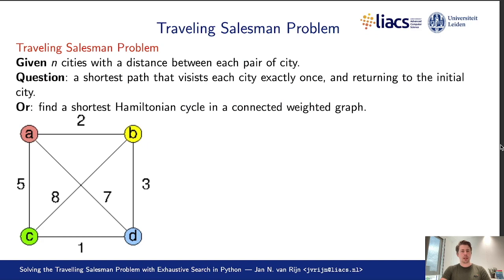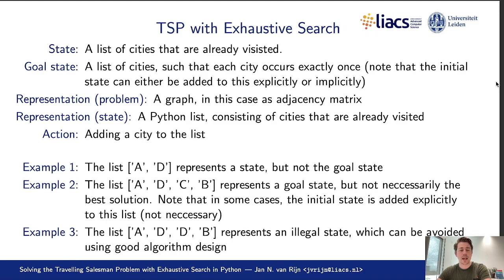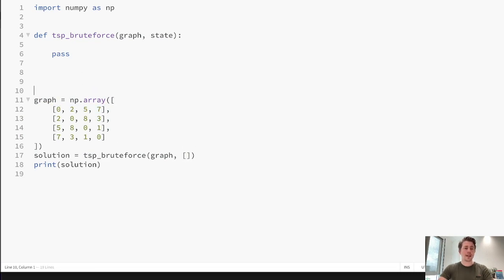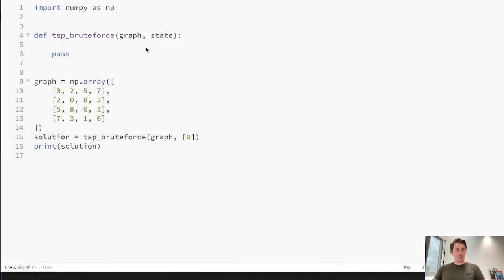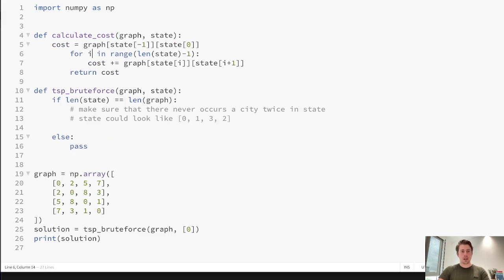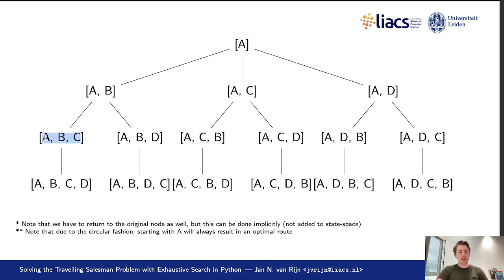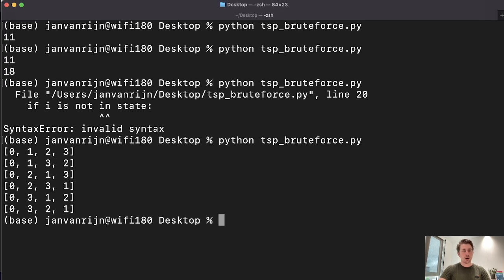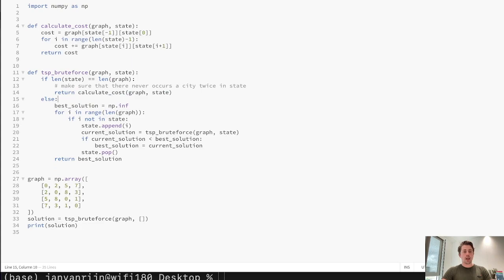Solving the Travelling Salesman Problem with Exhaustive Search in Python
This video was developed in the context of the course "Algorithms and Data structures" in the Data Science and Artificial Intelligence program at LIACS, Leiden University.